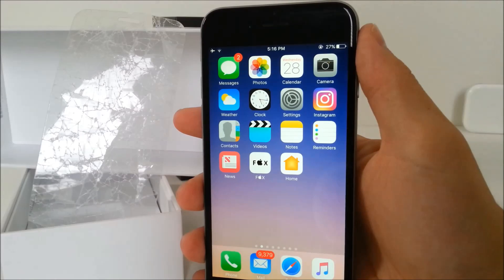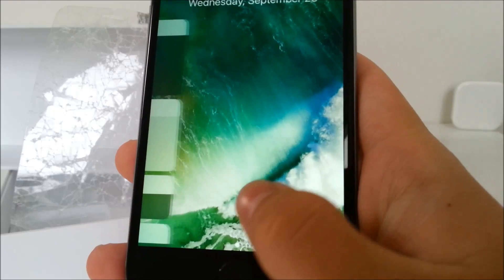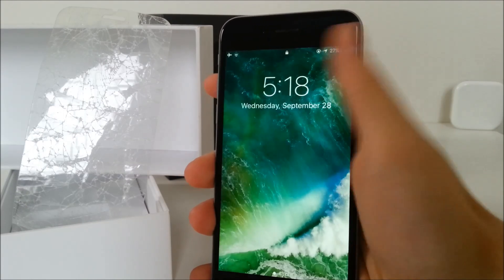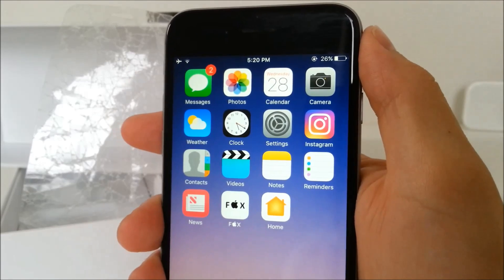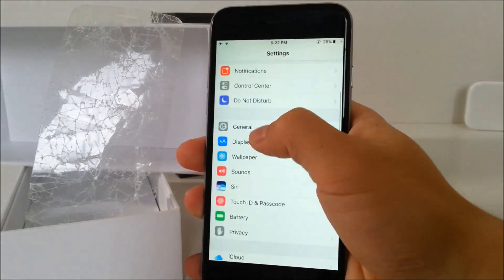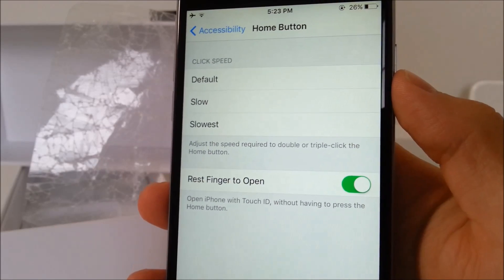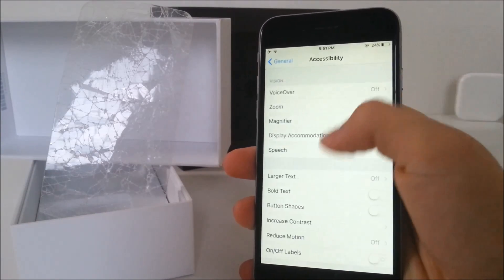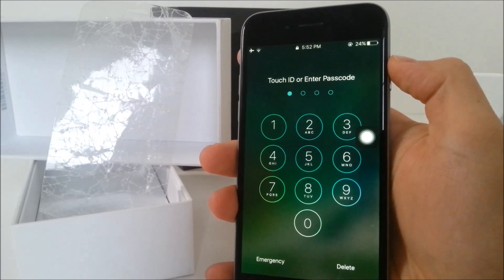Remove Press Home to Unlock - iOS 10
What is going on guys Apple Fox here and a lot of people have installed the iOS 10 on their devices. It’s OK the iOS 10 is the latest update, 10.0.2 to be exact but in general it brings many new things and features to the iPhone including pressing home button to unlock, instead of sliding to unlock. And this feature is something that not everyone actually likes or is used to. The slide to unlock is considered as the essential of iPhone but now it is gone. But you already know all of this and the purpose of this video is to show you how you can get rid off clicking the home button when unlocking your iPhone. Why would you want to do that? Well one of the reason is that you don’t like it and also you don’t realize it but home button is used a lot more in iOS 10 because of the new way of unlocking and that could cause the home button to stop working.
Unfortunately there is no way to bring back the slide to unlock, of course we’re not talking about jailbreak. The first thing you need to do is to setup a touch id. You also need to setup a password or passcode in order to use the touch id to unlock an iPhone.
But this is not everything because even though you have the touch id setup, you need to press the home button to get inside your phone regardless. The only difference is that when you’re clicking the home button with the touch id setup, you need to use the correct finger, otherwise you won’t get in. As you can see I have to click it, it reads my finger while I’m pressing and that way it lets me in.
So the home button still needs to be pressed. There is one thing you need to. In the settings, under general and accessibility you need to head over to the home button. There is a new toggle called rest finger to open. It is new but only when talking about iOS 10, because it wasn’t there in iOS 9.
You have to turn it on, but what does it actually mean? Well it is a way to unlock your iPhone just by placing your finger on the home button without a need to click it. So that’s the reason why the first step was to setup a touch id.
So as you can see you can just place your finger on the home button and you get inside, so this how you can do it. It works even better if you use the raise to wake feature and you also don’t need to press the power button to light up the screen.
There is another way to unlock your iPhone without pressing the home button at all. This doesn’t require any password or touch id setup. So in the settings you have to turn on assisstive touch, you probably know what it is. And one of the toggles is representing the home button. So on your lock screen you need to click on the assisstive touch and then click the virtual home button and it gets you to the page where you can type in your passcode and get inside without ever clicking the real home button. But this method is often used when the home button breaks and also it doesn’t really look that nice when you always have it on your screen.
So we’re getting to the end of this video, it’s also possible that you already knew this method but there are still people who didn’t know it.